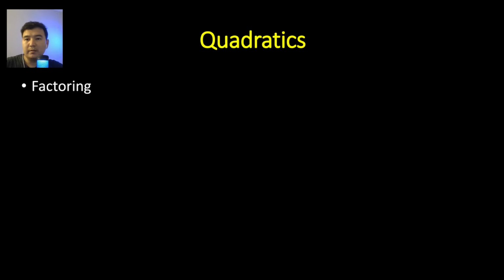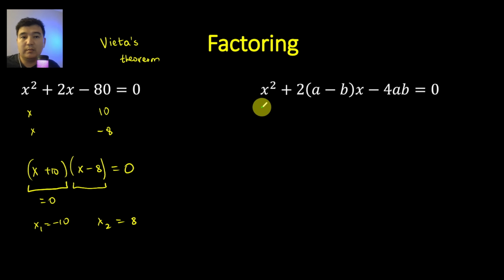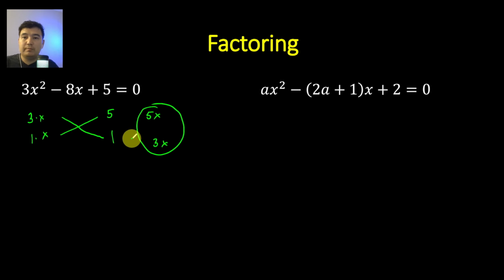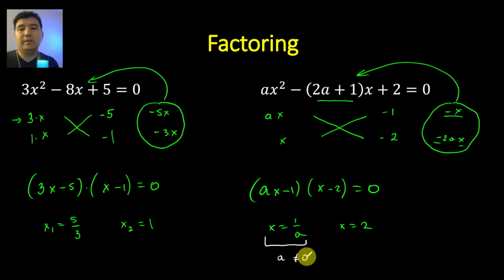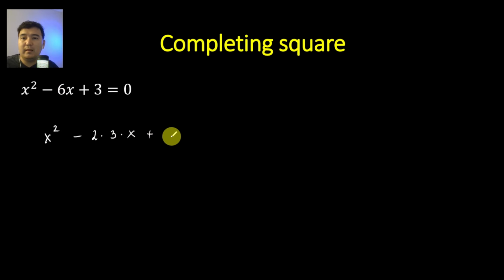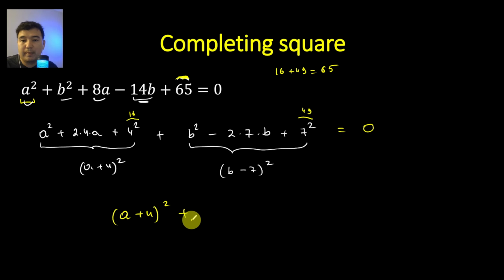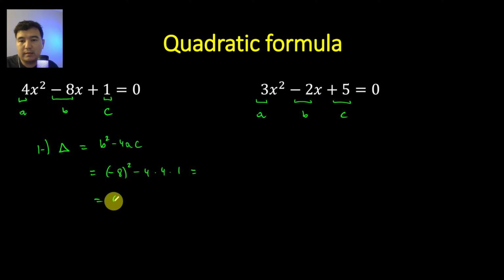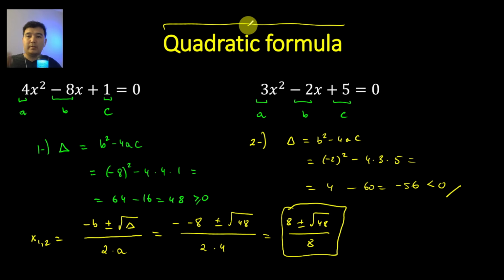Refreshing Quadratics | Watch before CALCULUS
3 methods to solve Quadratic equations

Contents
00:01 - Intro
01:26 - Factoring
05:26 - More factoring
11:10 - Completing squares
16:45 - Quadratic Formula